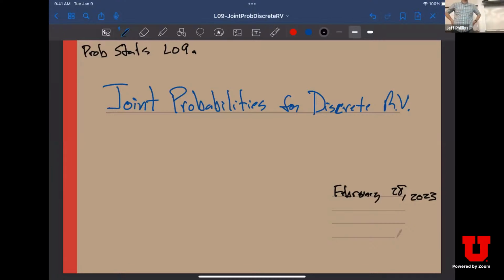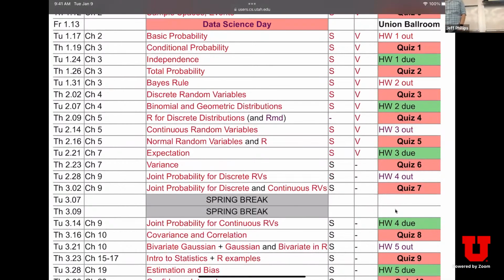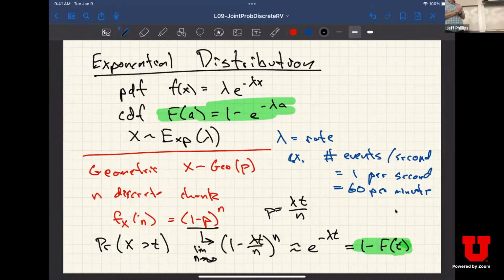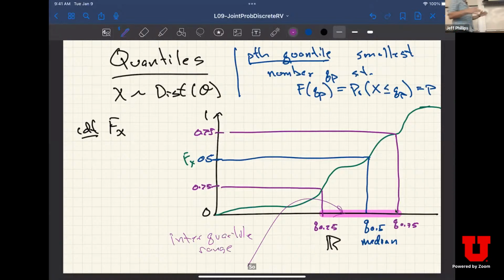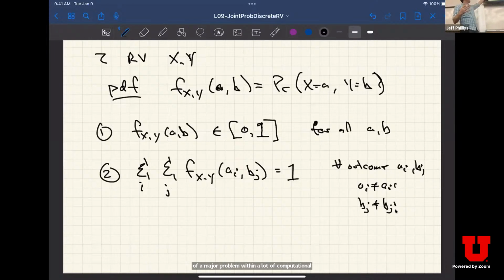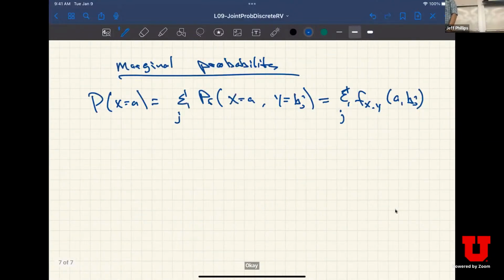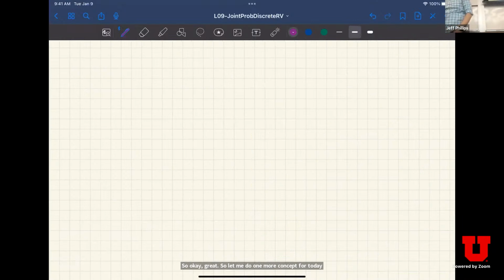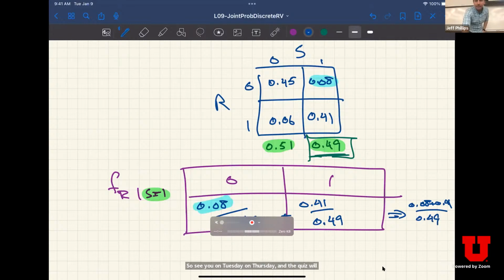ProbStats-S23 L09a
Joint Discrete Random Variables:  (first some missed material on Exponential Distribution to Geometric, and Quantiles).  Then joint discrete pdfs, probability tables for RVs, marginal probability, and conditional probability.